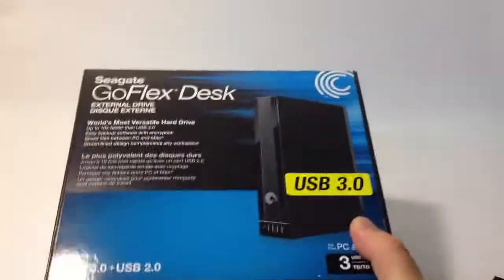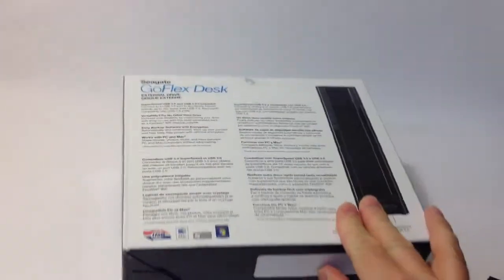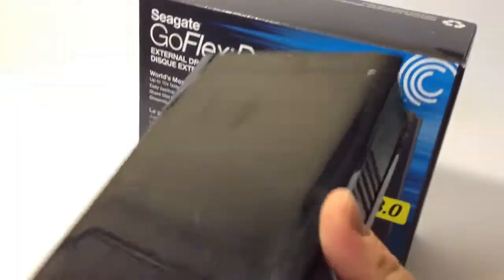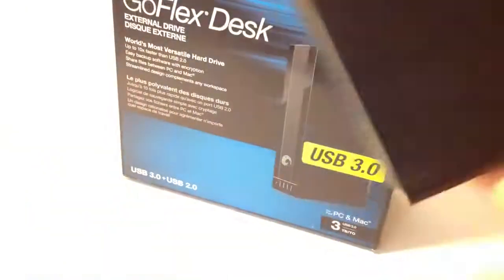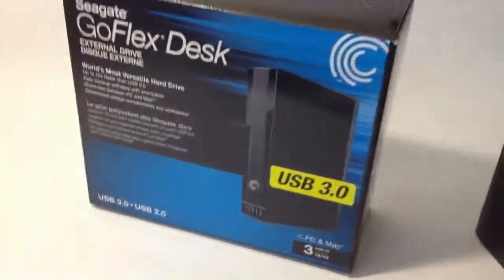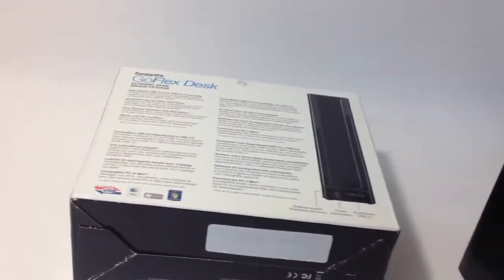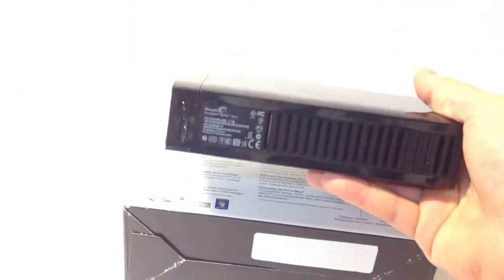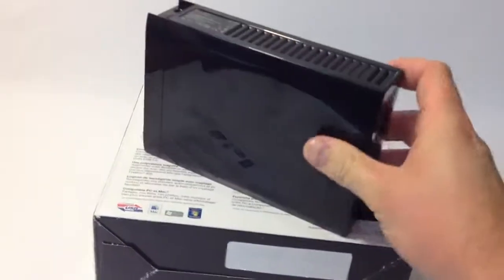MAC Seagate GoFlex Desk 3TB Hard Drive REVIEW W OSX LION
There are a lot of mixed reviews on this from mac users, here's my experience.